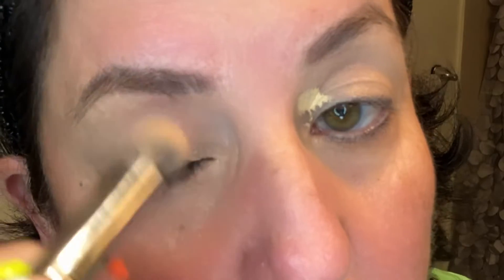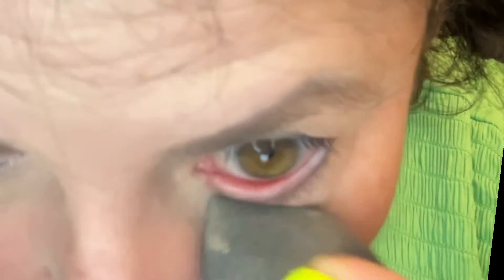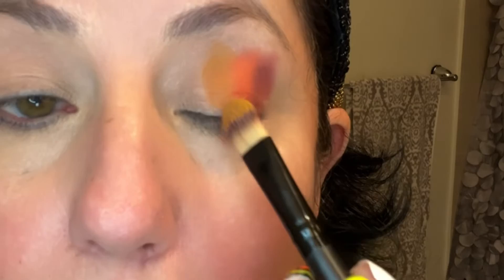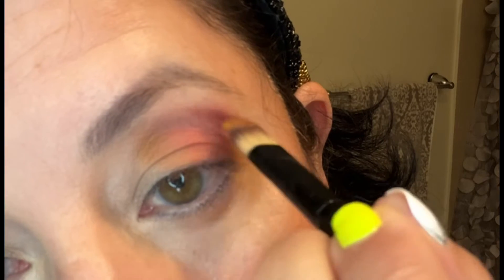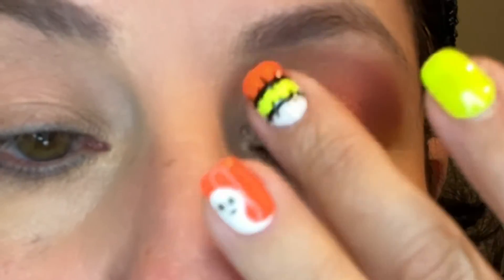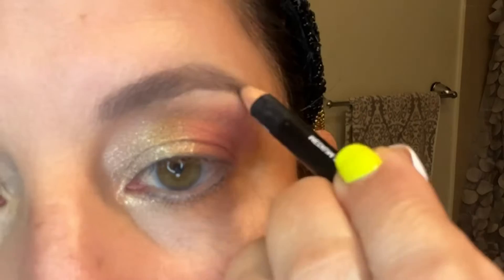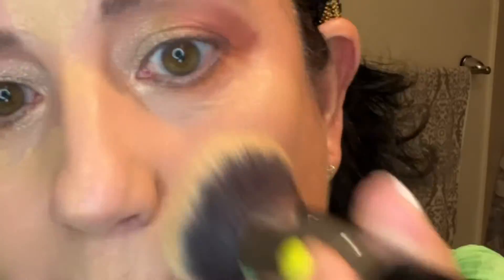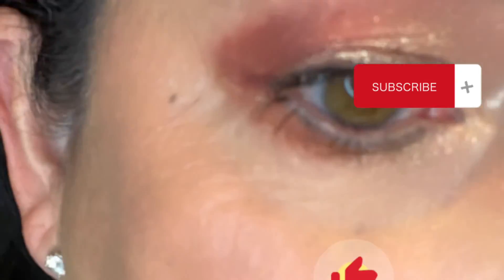Fall Colors Makeup Look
I love wearing makeup but I am not a makeup artist. I am just me playing with colors and looks and having a great time while at it :) I watch several makeup artist teaching different techniques and I enjoy applying what I learn to determine what works for me or not. So here we are playing with fall inspired colors. They are vibrant and beautiful. I hope you like my video.
I welcome constructive criticism of course because I'm always learning something new.

What I use on this video:
1- Obagy Gentle Cleanser
2- Obagy Hydrate Facial Moisturizer
3- Laura Mercier Eye Primer
4- Kosas Concealer
5- Anastasia Beverly Hills Eyeshadow Palette
6-Makeup By Mario Eyeshadow Palette
7- Dior Blush
8- Rare Beauty Mascara
9-Rare Beauty Lip Liner
10-Lipstick
11- Morphe brushes
12- Tom Ford Foundation

I will only share makeup products or face products I absolutely love and trust. I suffer from Rosacea so I have to be mindful and careful with what I put on my face so I don't flare up.